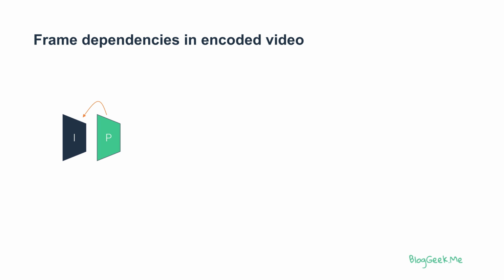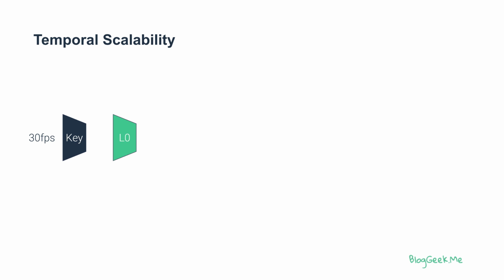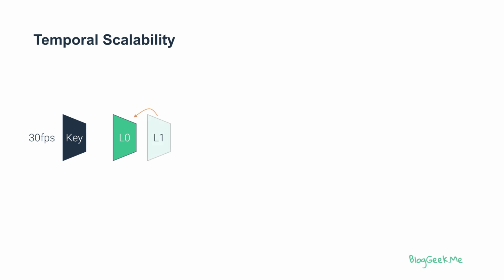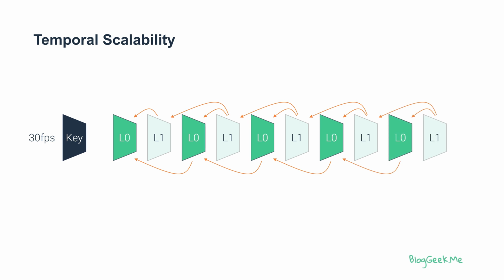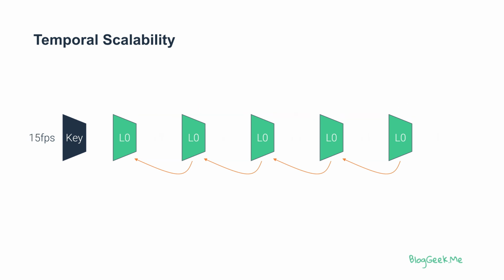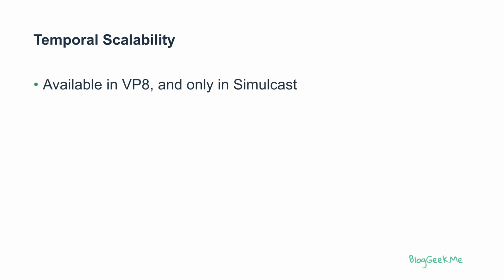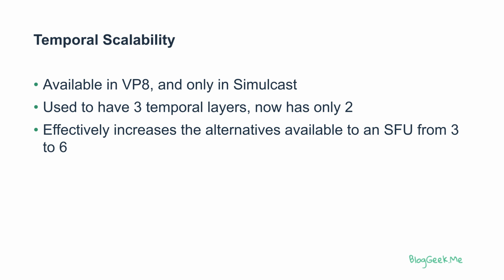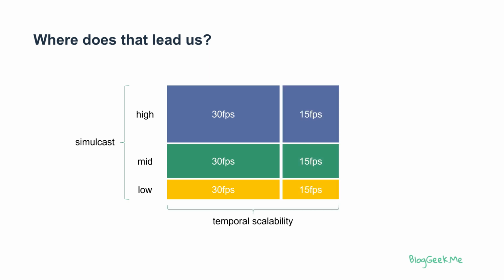Temopral Scalability in WebRTC